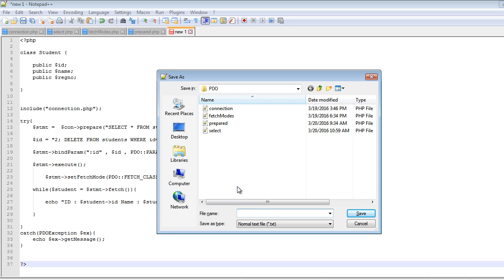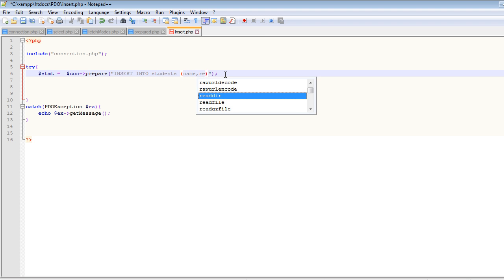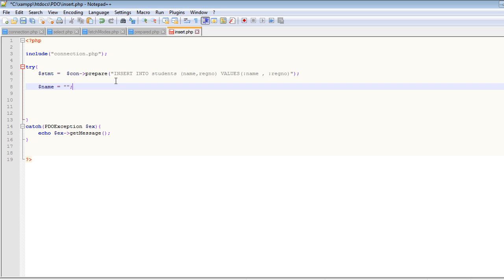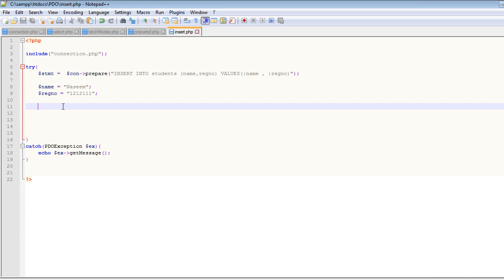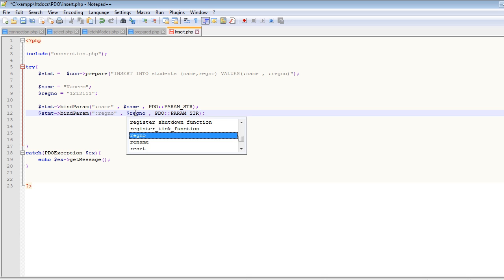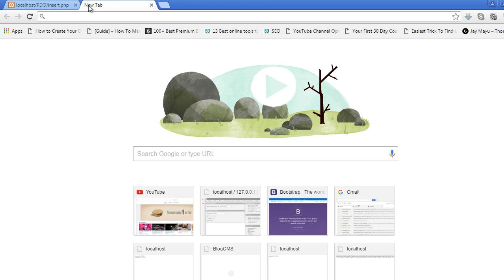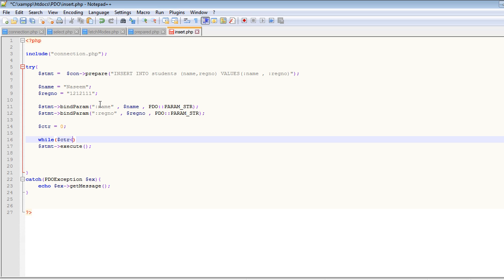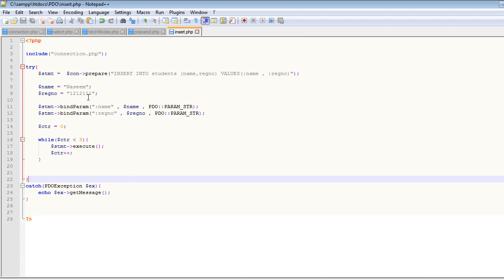Lecture 8 : Insert Rows